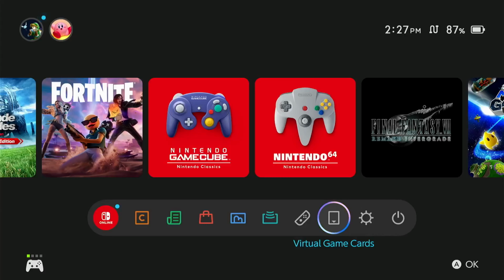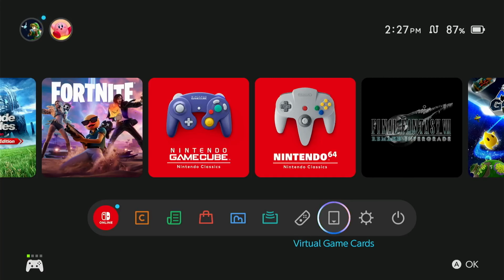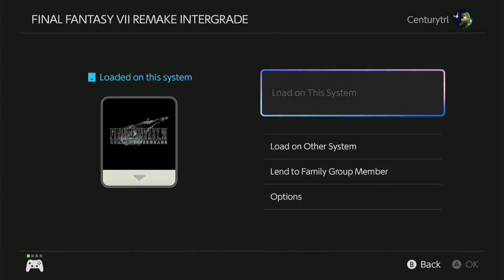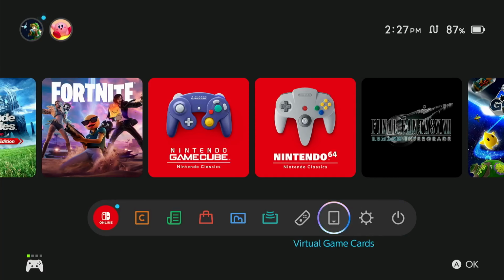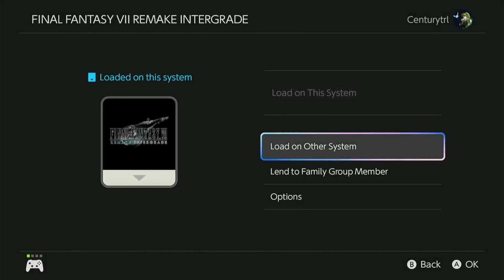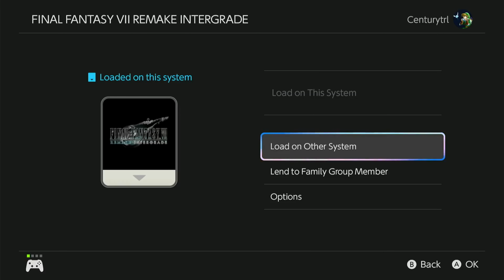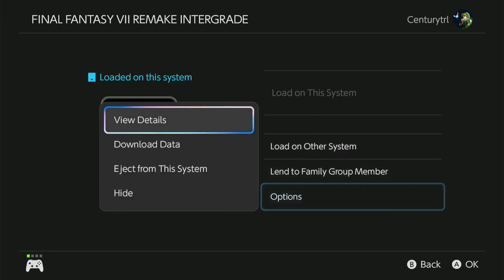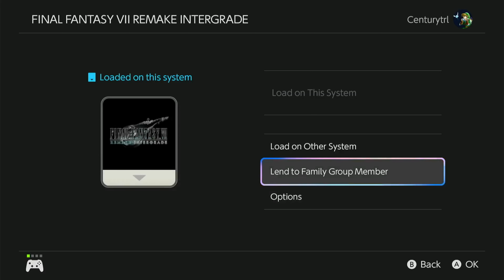How To Use Virtual Game Cards on Nintendo Switch 2 - Full Guide